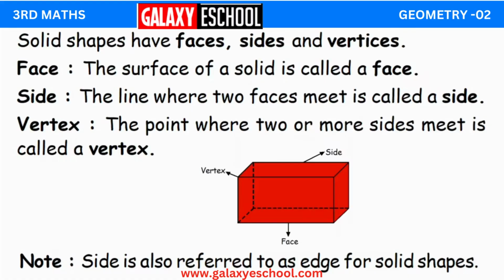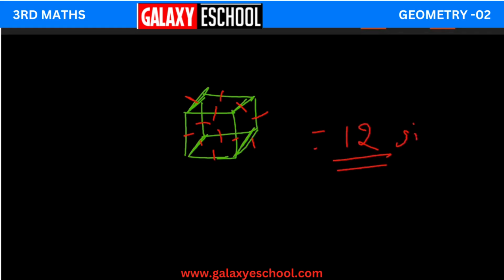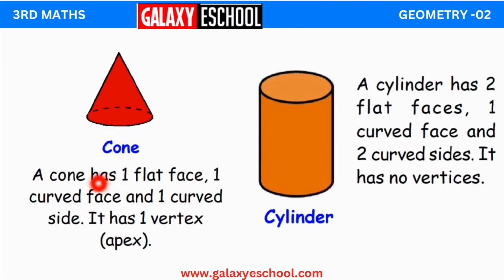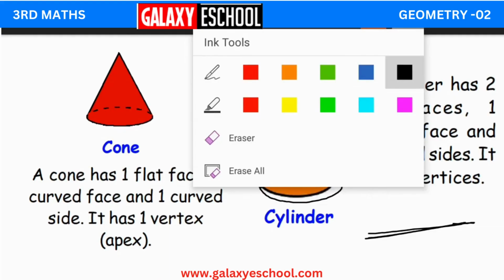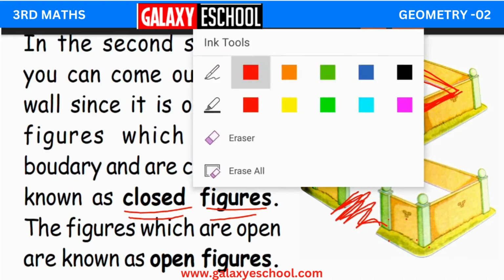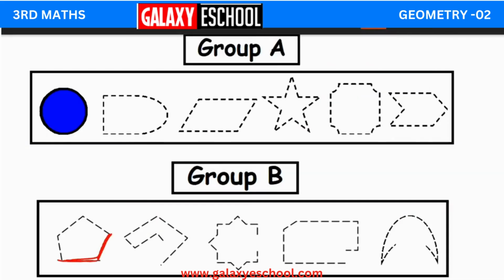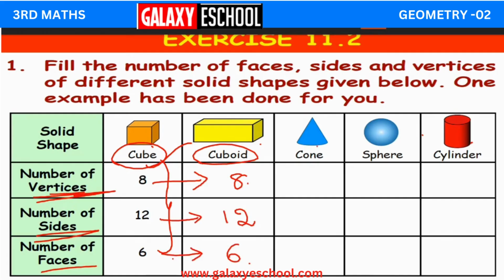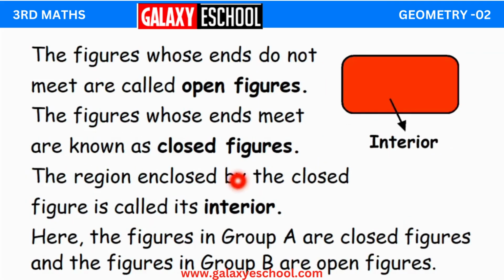3RD CLASS MATHS | GEOMETRY PART 02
3RD CLASS MATHS | GEOMETRY  PART 02

✅ What You’ll Learn:

Key concepts of NUMBER | GEOMENTRY